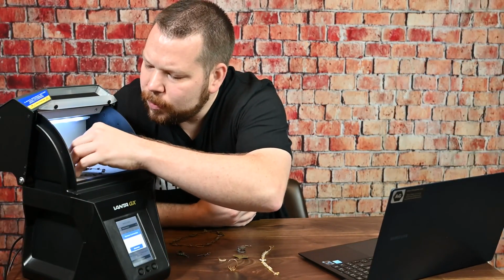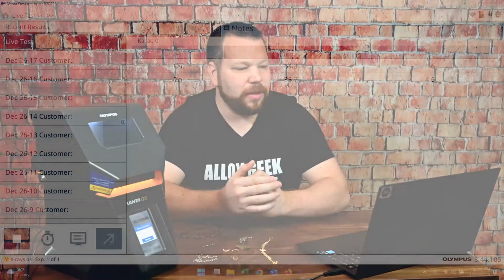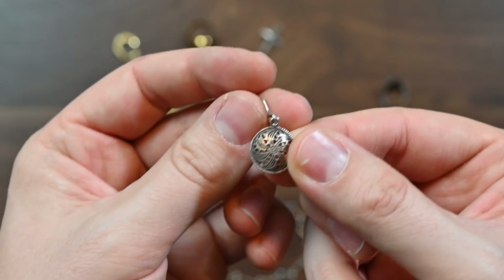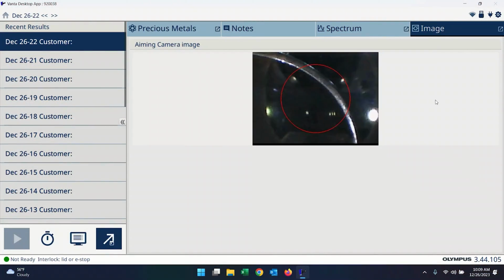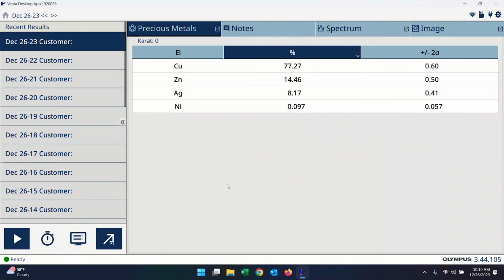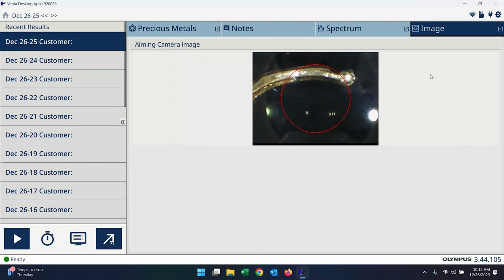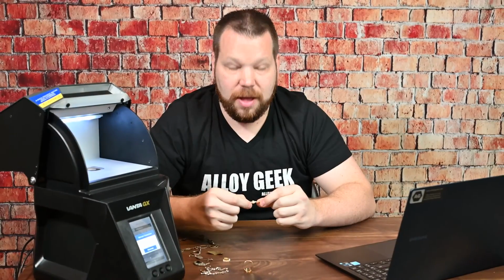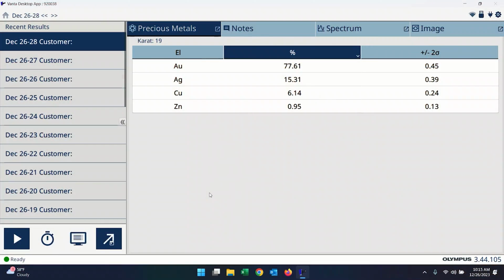How to Test Jewelry Featuring the Olympus Vanta GX Benchtop XRF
Let's dive right in and test some jewelry with the Olympus Vanta GX benchtop XRF analyzer. In this video we analyze various alloys used in the jewelry industry such as: copper, brass, silver, gold plated material, and 18K gold!